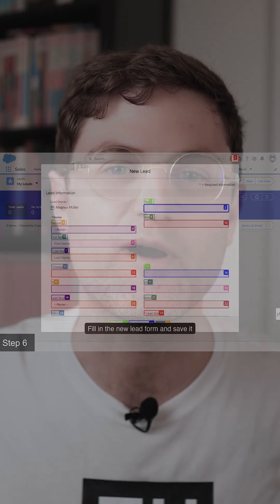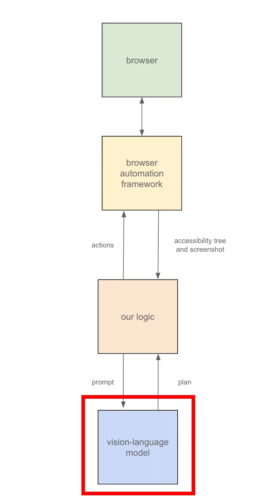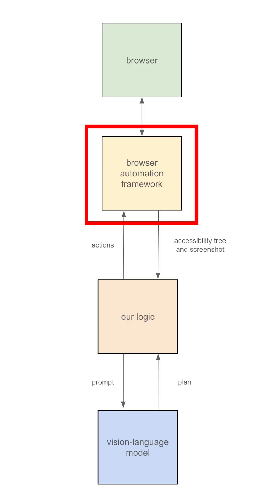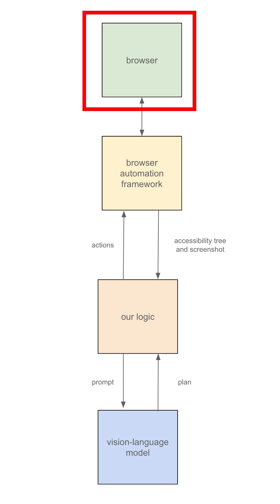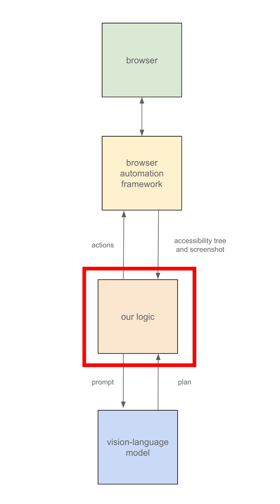What is the biggest challenge building a GenAI Browser Agent?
How do you build a GenAI Browser Agent and what are the main challenges?